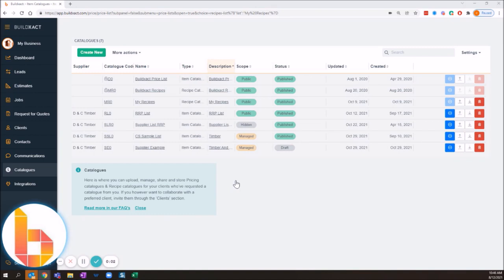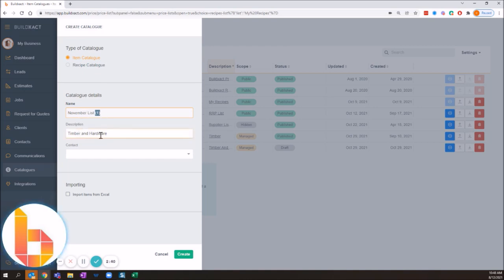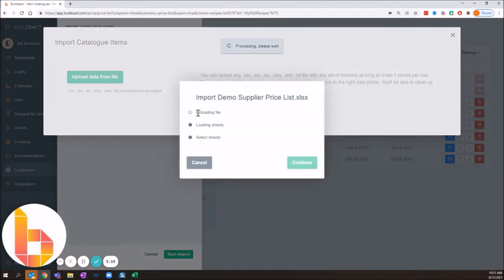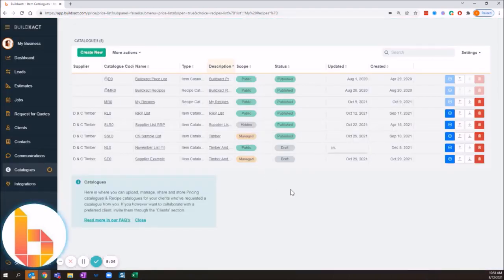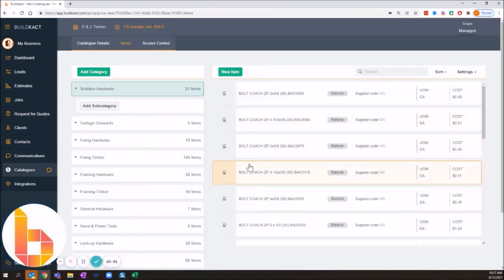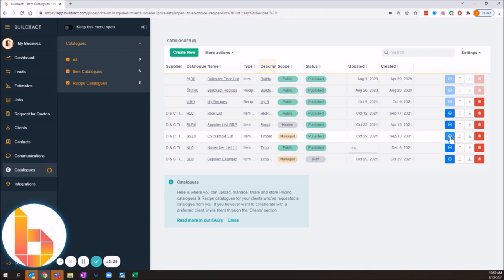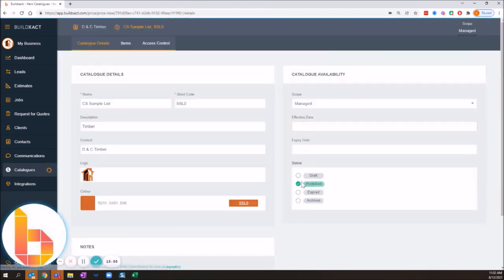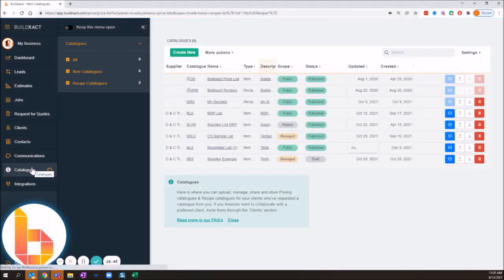How to load and update price lists catalogs in Buildxact for Dealers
This video covers how price catalogs are loaded and updated in Buildxact

0:07 Intro
0:45 How to get price lists/catalogs into Buildxact
11:35 How to update your price lists/catalogs
16:45 Implications in pricing updates for your Builders that have subscribed to your price list/catalogs